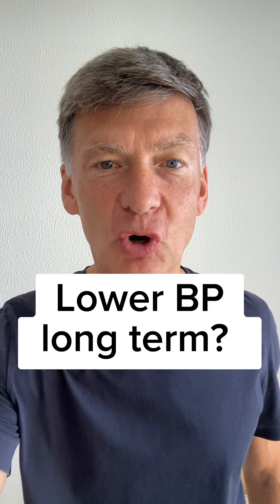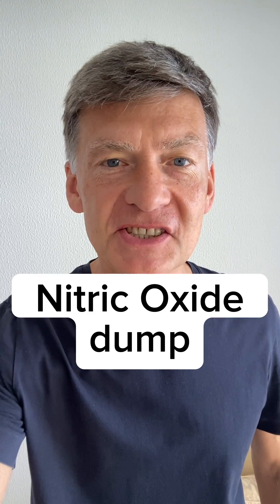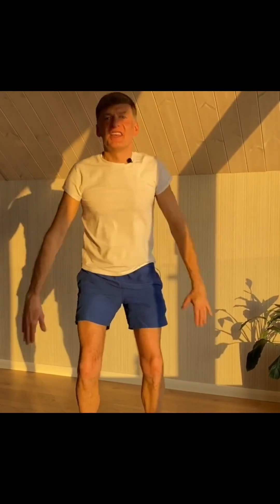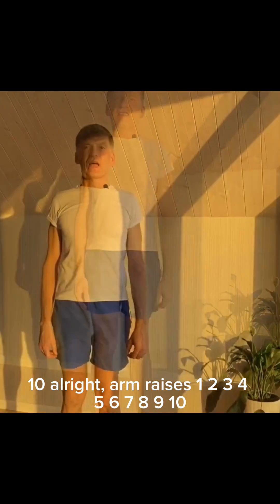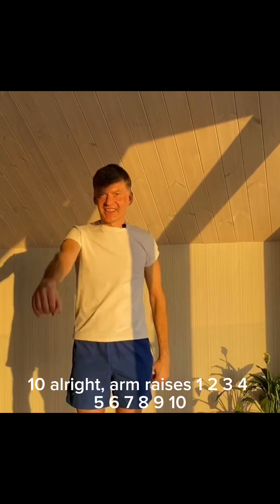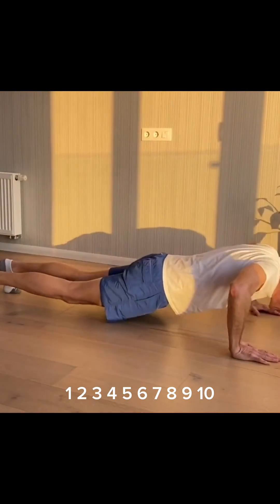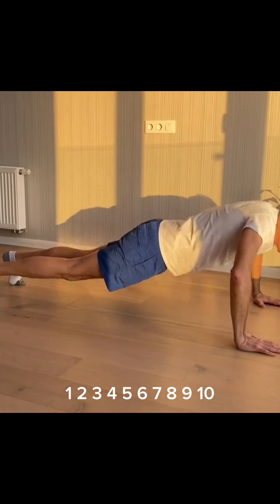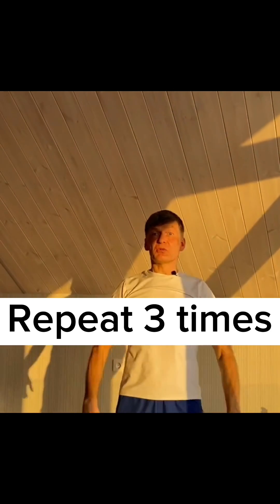How to lower blood pressure long term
to lower blood pressure, stress and bio age long term

These High Intensity Interval Training (HIIT) is also called Nitric Oxide Dump. Talk to your doctor to make sure that it is safe for you to perform three sets of these exercises for the 3 min total. Once per week is a good start.

Nitric Oxide is a molecule produced by the human body and used by our muscles. When we start  to exercise and run out of oxygen, we feel our muscles hurt. This is a signal that  Nitric Oxide is released. As it moves into our bloodstream, blood vessels dilate allowing more oxygen and nutrient delivery for muscle growth. Simultaneously this lowers blood pressure.